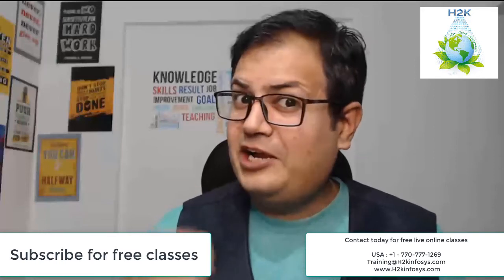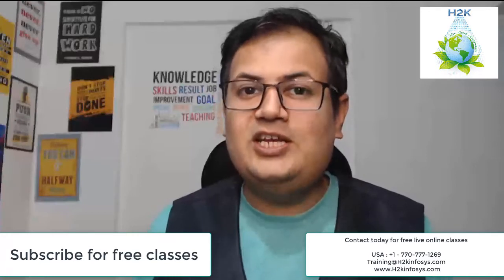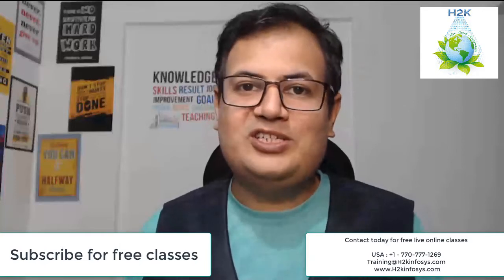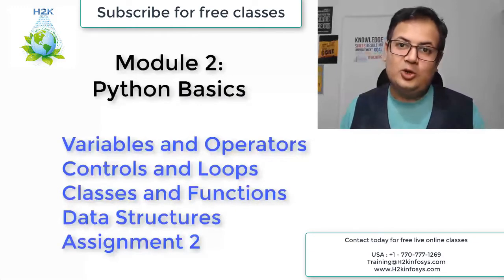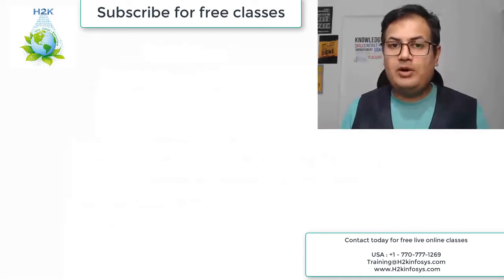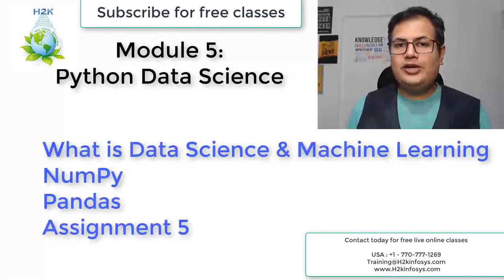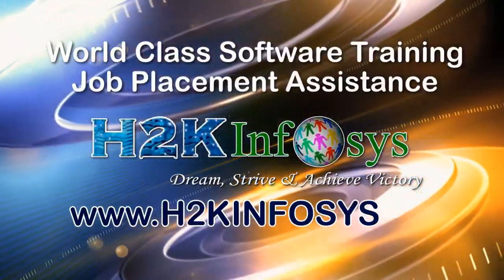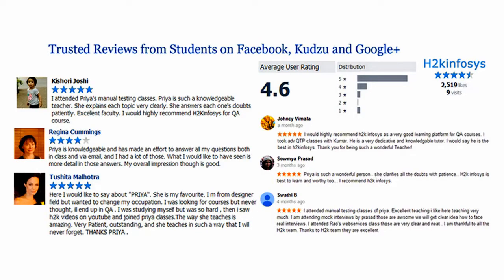Python Programming Overview and Modules | Python Course Certification | H2K infosys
All our Python Programming Python online training batches are handled by experienced trainers who also happen to be industry experts with hands-on implementation knowledge.